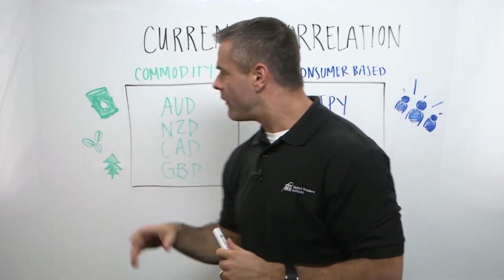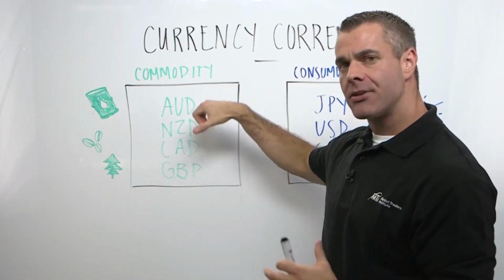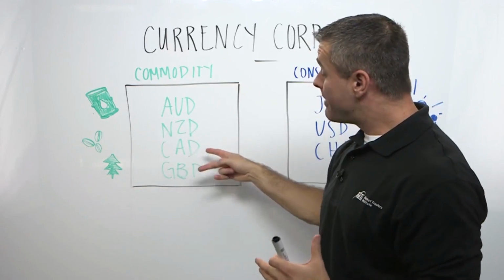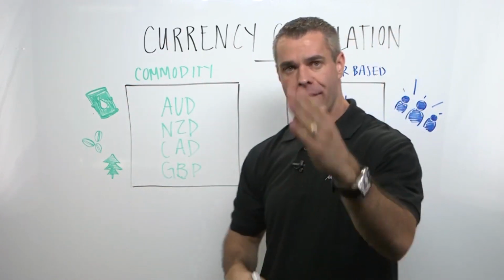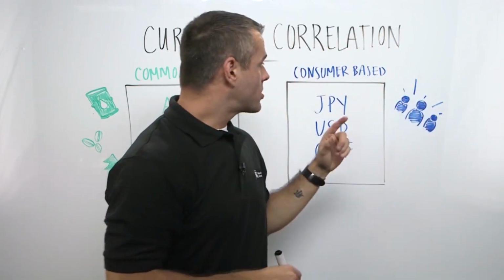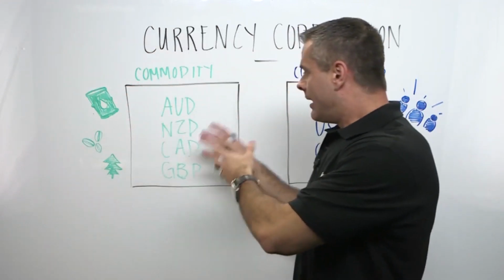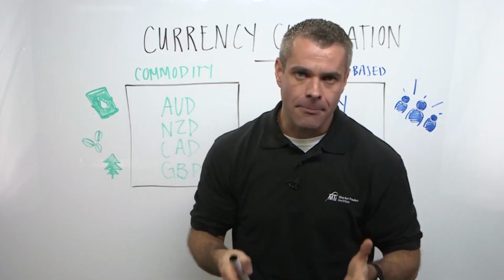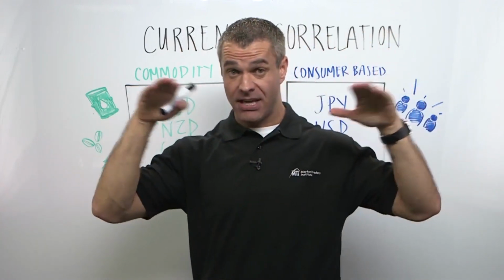How Currency Correlation Works in Forex Trading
If you want to watch me go into more detail about currency correlation and other great trading strategies sign up for a webinar.

Understanding how currency correlation works and what market factors affect different currency pairs is crucial in forex trading.

Want to learn even more about currency correlation and strategies to use in your trades?